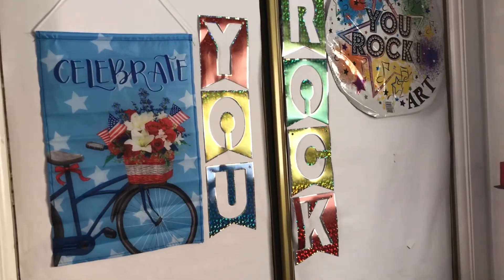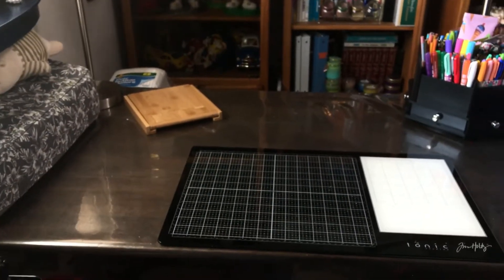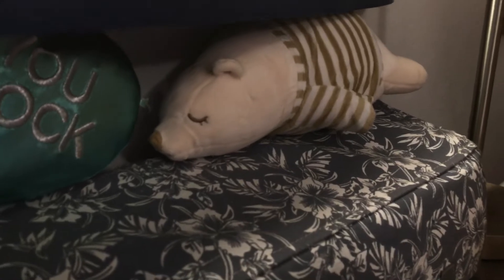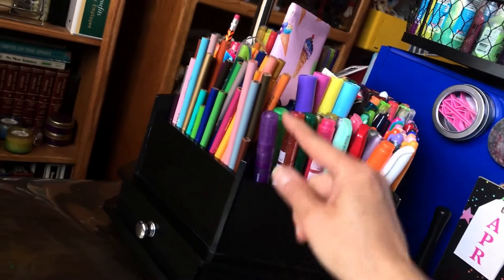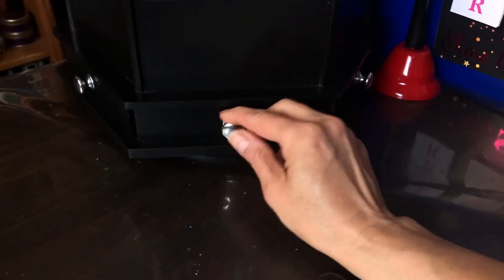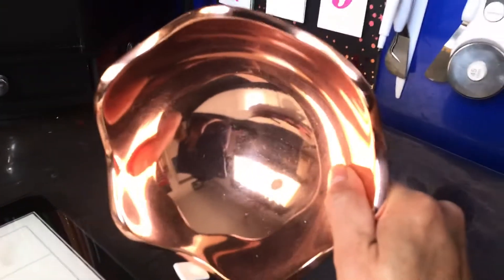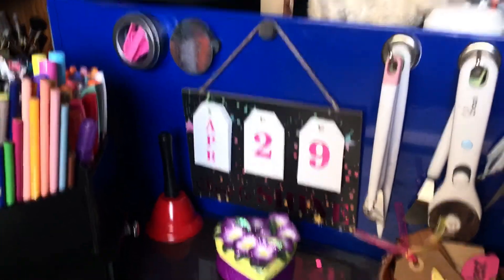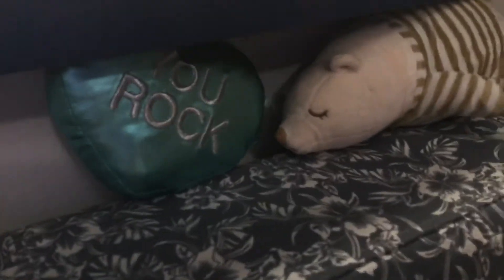What’s On My Craft Table Tag. 4/29/20.